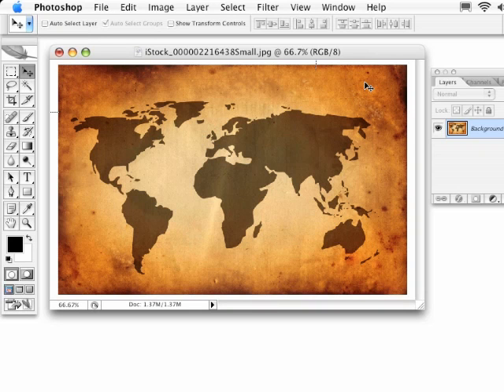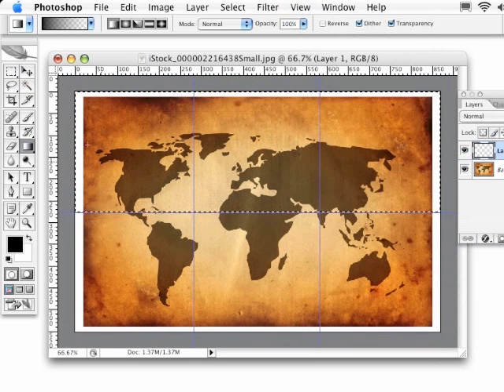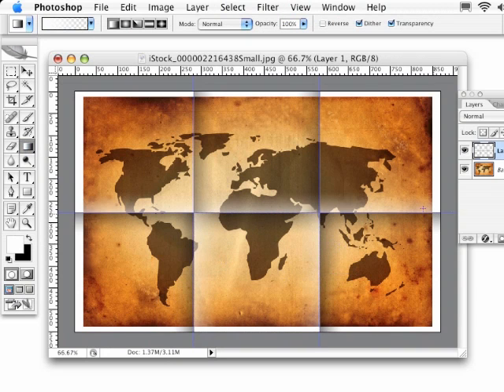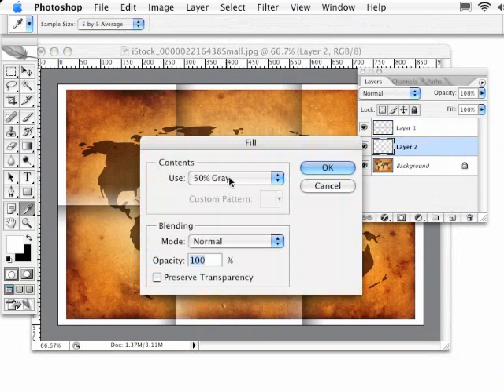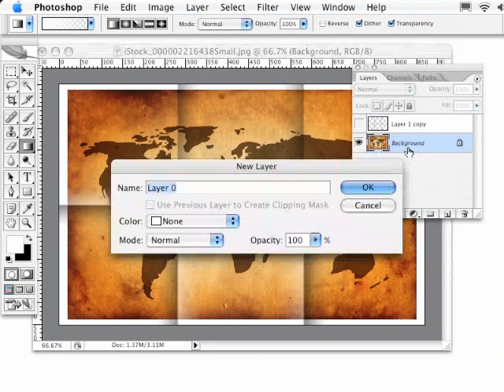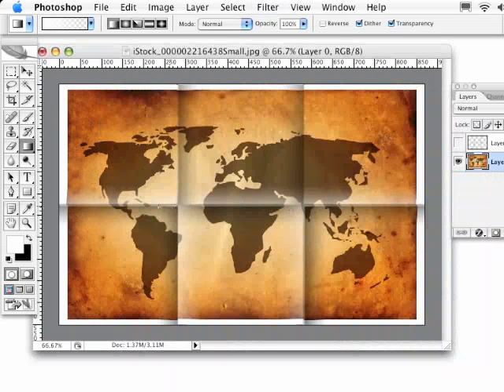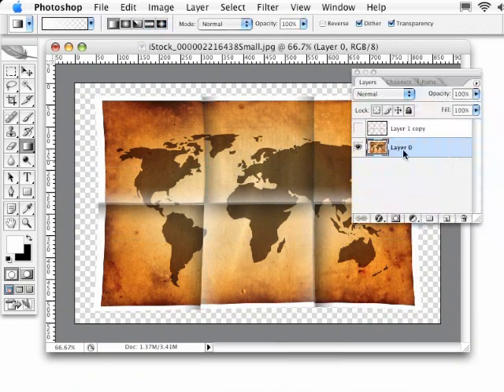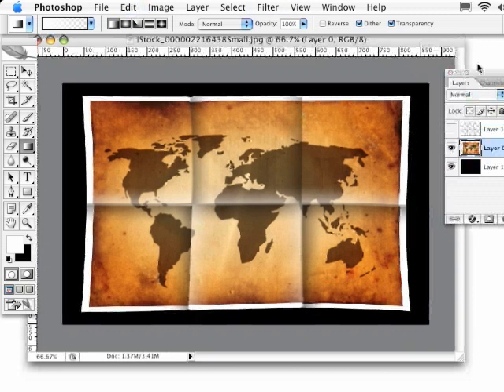Livephotoshop.Com-Folds And Creases.avi